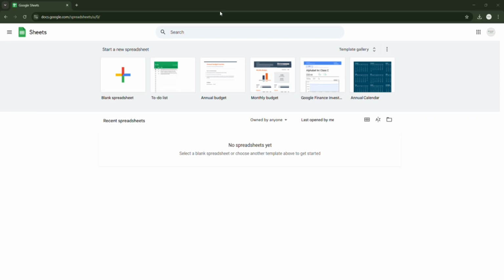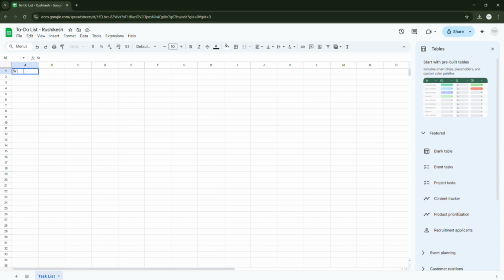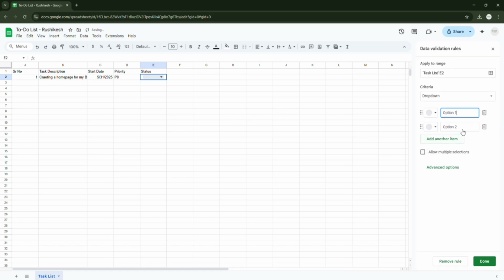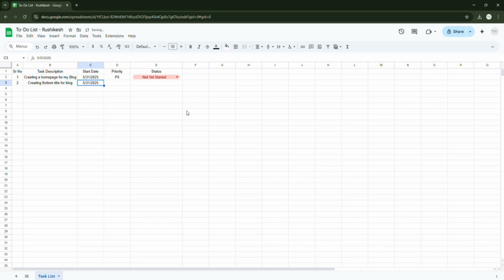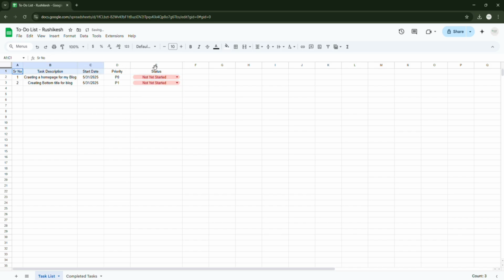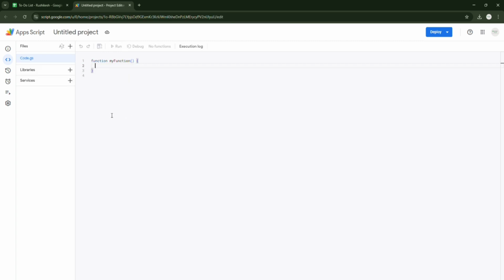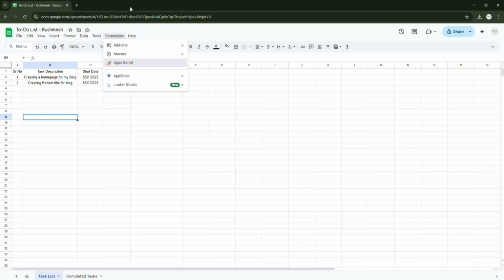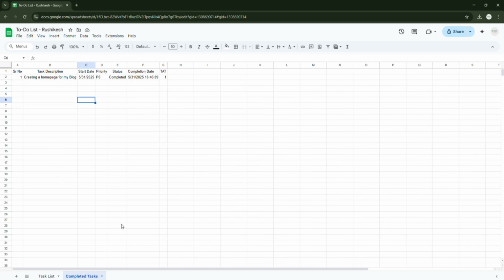Automate Google Sheets Tasks with Apps Script | Move Completed Rows Automatically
In this video, you'll learn how to automatically move completed tasks from one sheet to another in Google Sheets using Google Apps Script! 💡

✨ What You'll Learn:
✅ How to build a smart task tracker in Google Sheets
✅ Automatically detect task completion
✅ Move rows to a “Completed Tasks” sheet
✅ Auto-fill Completion Date & TAT (Turnaround Time)
✅ Beginner-friendly Google Apps Script walkthrough

📊 Google Sheet Structure:
- Sheet 1: Task List (with Status dropdown)
- Sheet 2: Completed Tasks (with Completion Date & TAT)

Stop manually moving tasks. Automate your workflow and stay organized with clean, trackable data!

- Google Sheets
- Apps Script
- Excel formulas
- Automation tricks & more!